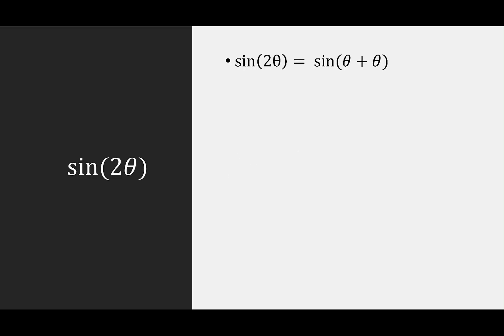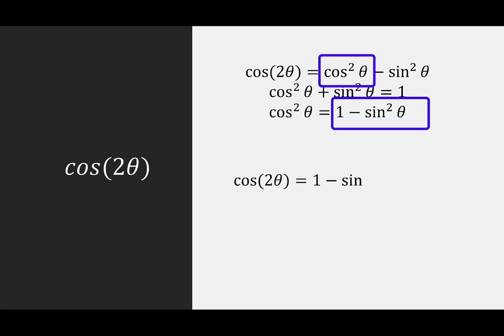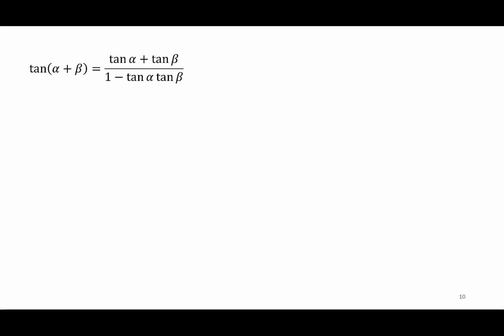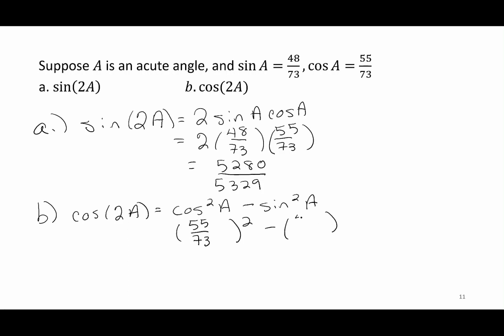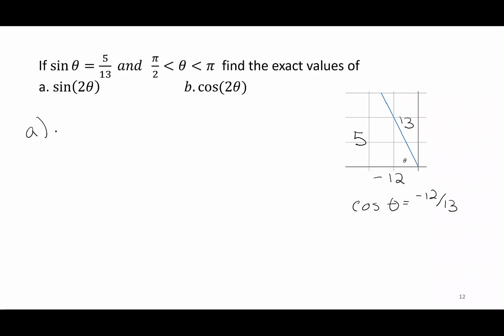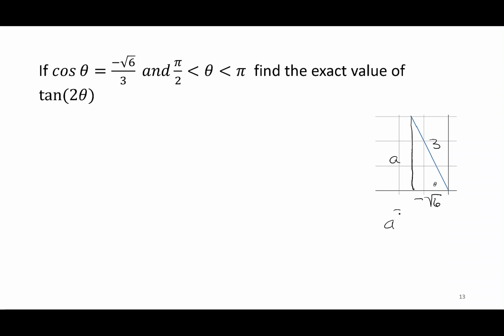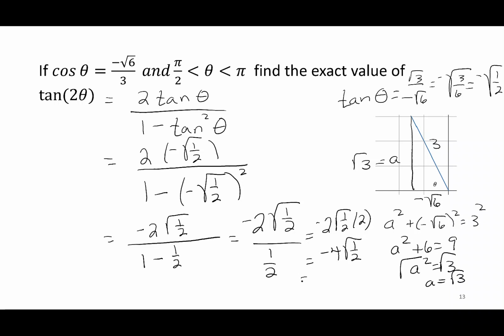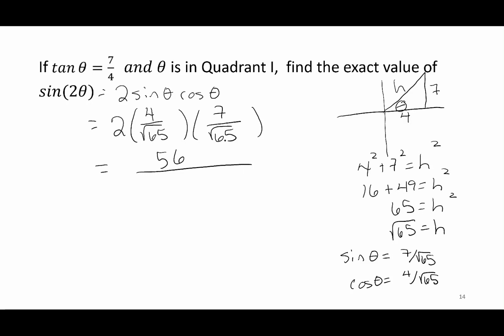Double Angle Formulas for Sine, Cosine, and Tangent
In this video I show how to derive the double angle formulas for sin, cos, and tan. Then I do a few problems that use the formulas for an unknown angle.